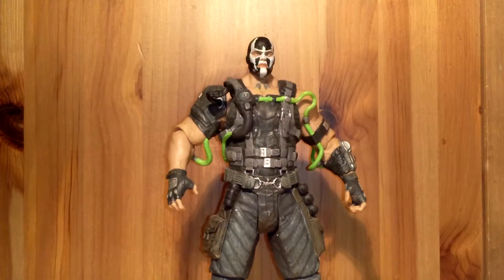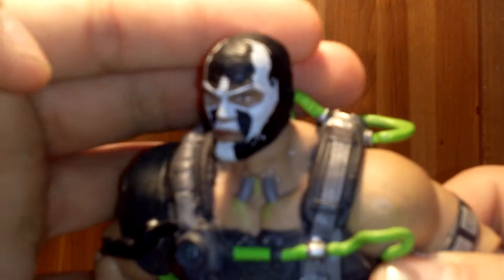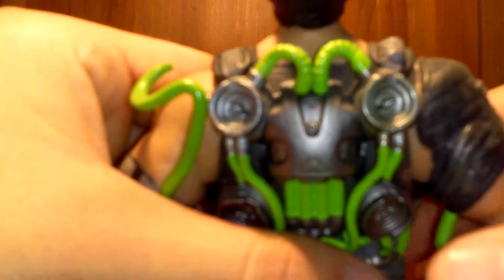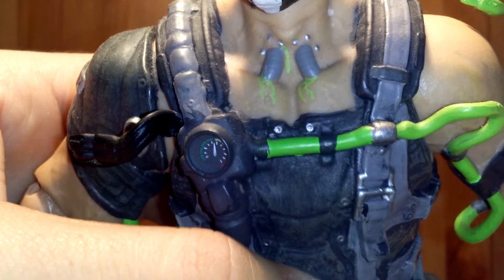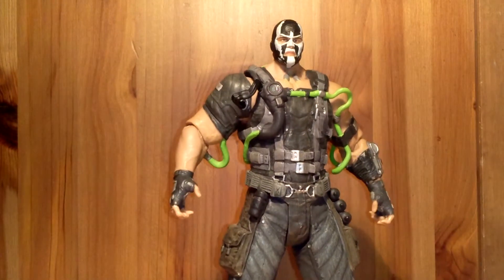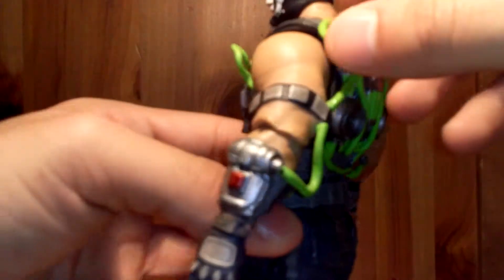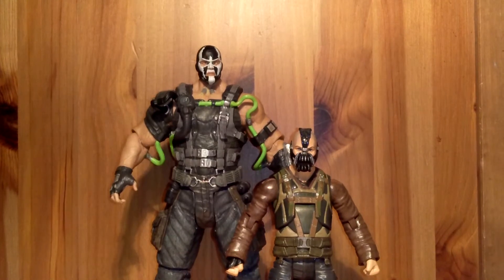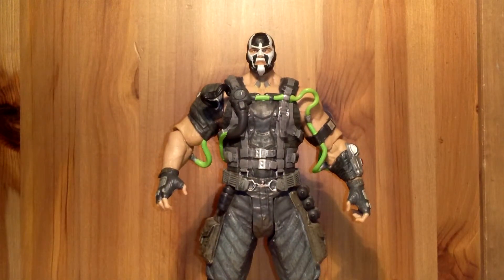DC Collectibles Batman Arkham Origins Bane Figure Review